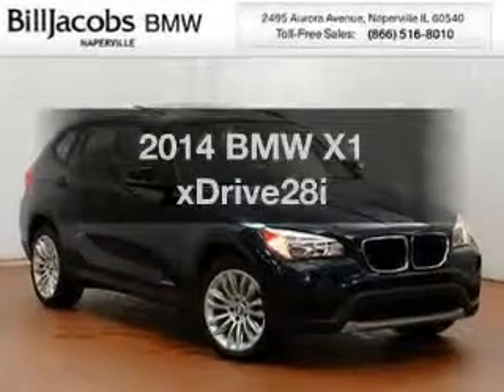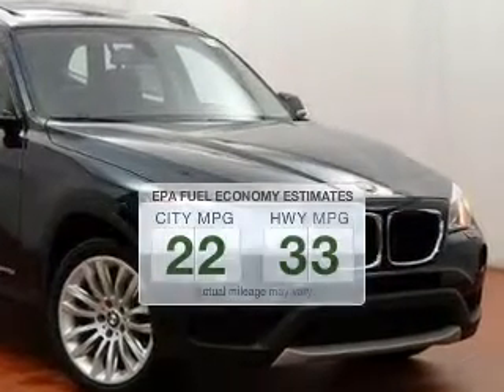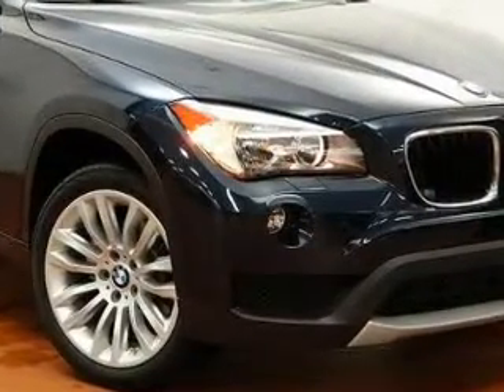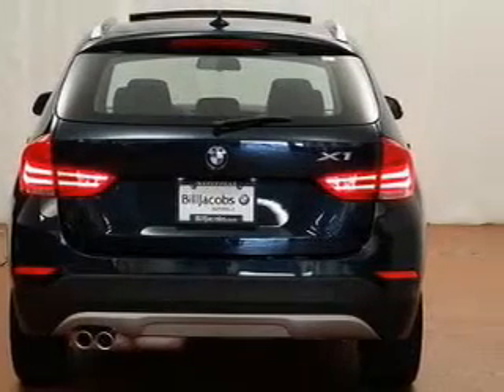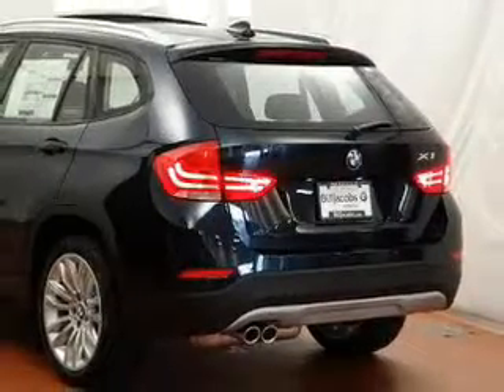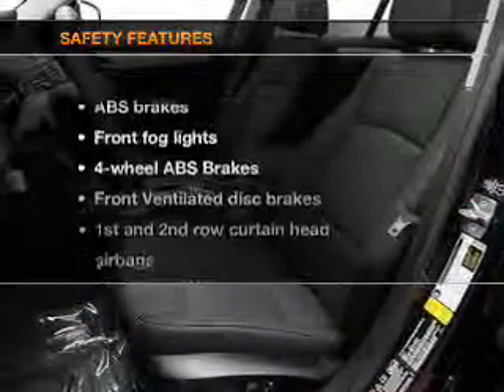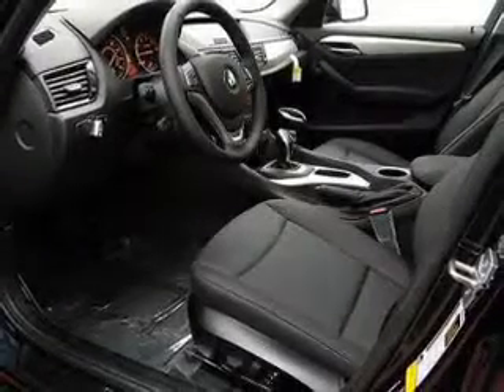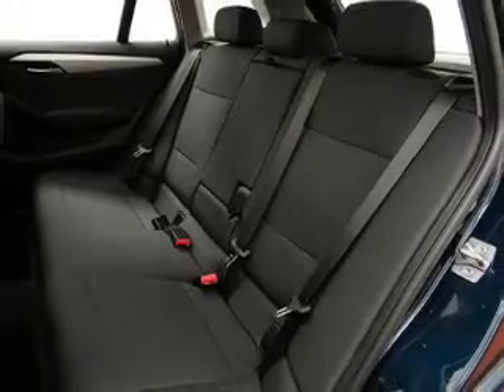2014 BMW X1 - Naperville IL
Year: 2014
 Make: BMW
 Model: X1
 Trim: xDrive28i
 Engine: 2.0 liter inline 4 cylinder 16 valve
 Transmission: 8-Speed Automatic
 Color: Midnight Blue
 Mileage: 7

About BillJacobsBMW

Located at
2495 Aurora Avenue Naperville, IL 60540